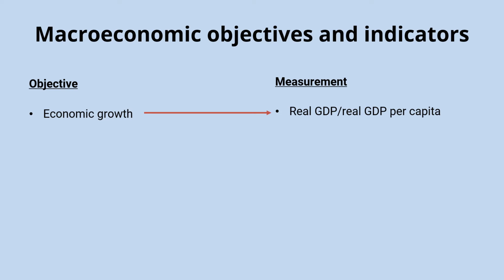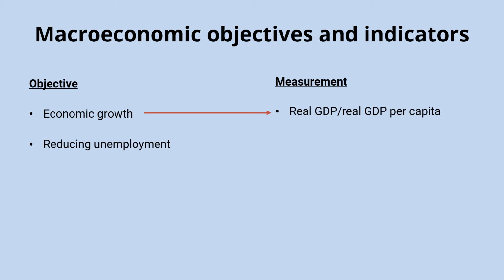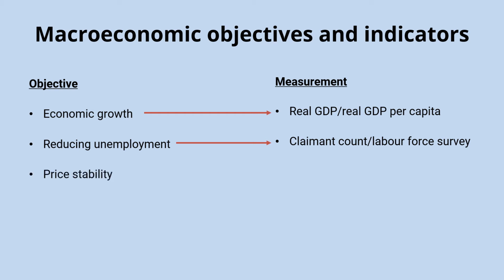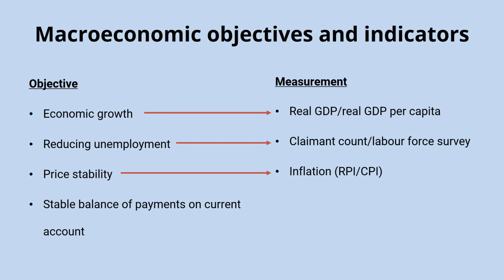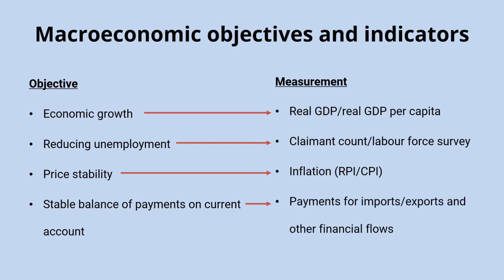Macroeconomic objectives and indicators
Key macroeconomic policy objectives include economic growth, reducing unemployment, price stability (low and stable inflation) and stability on the balance of payments on current account.